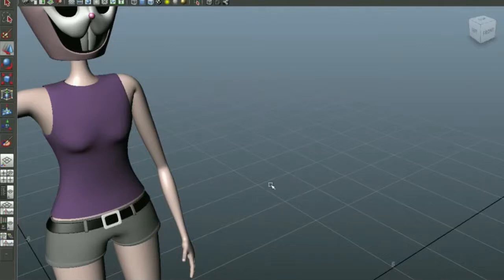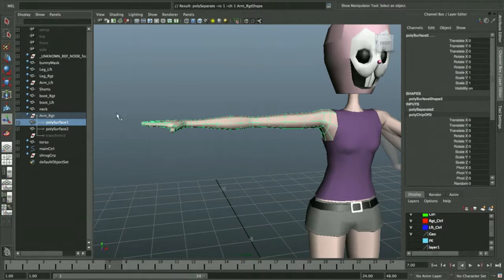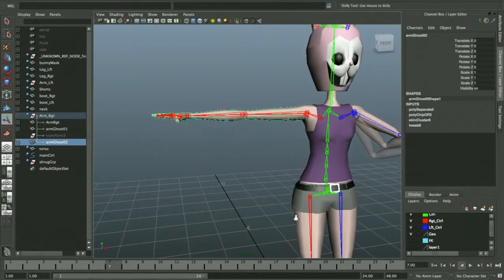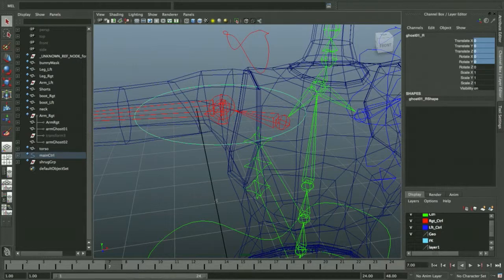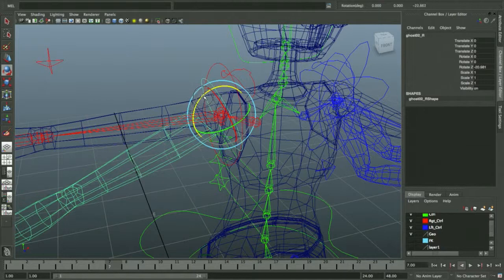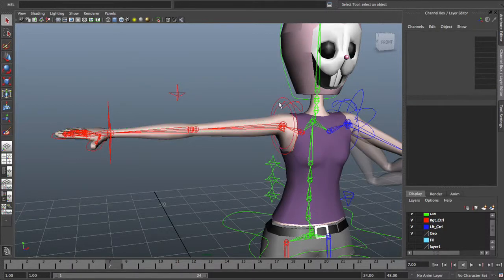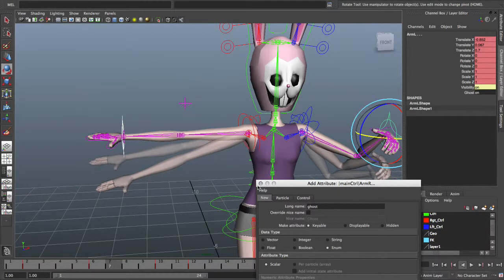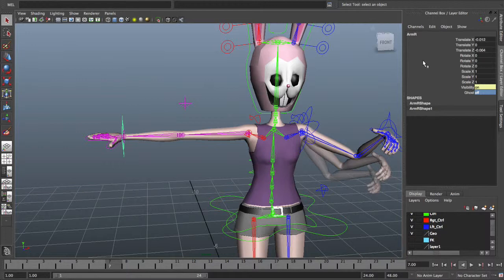Ghost Arms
This is a simple walk-through, showing how to add cartoony motion blur arms to a bound mesh, including a simple curve setup, with visibility control. Great for animators (12:23 min).
More Maya tools, techniques, and creative discussion are available in my interactive iPad books about Maya's production tools.